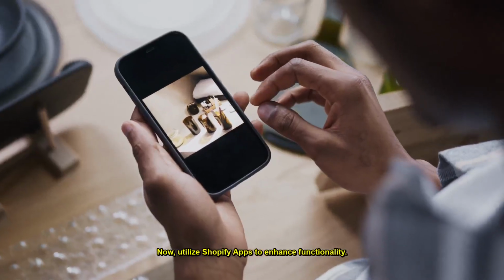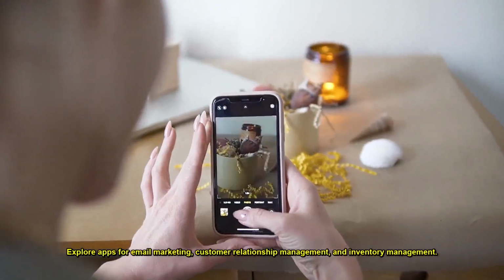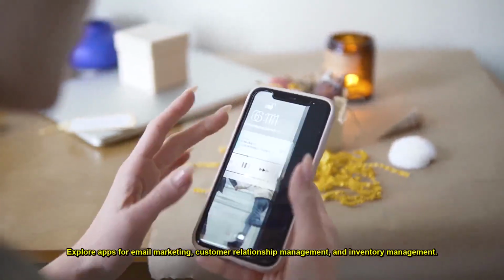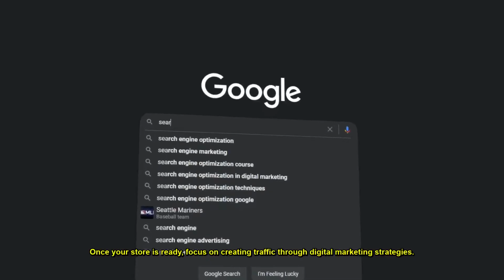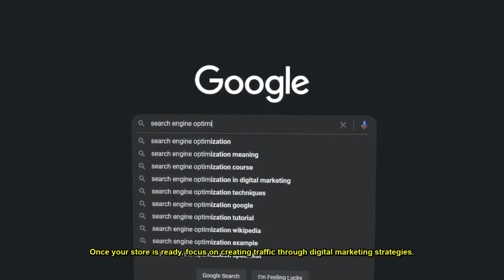How to Deploy Sales Strategies with Shopify Plus - Beginner Guide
Unlock the potential of your eCommerce business with our comprehensive beginner's guide on deploying sales strategies using Shopify Plus! In this video, we’ll walk you through essential tips and tricks to maximize your sales, enhance customer engagement, and streamline your online store operations. Whether you’re new to Shopify or looking to elevate your sales game, this guide is packed with actionable insights to help you succeed.